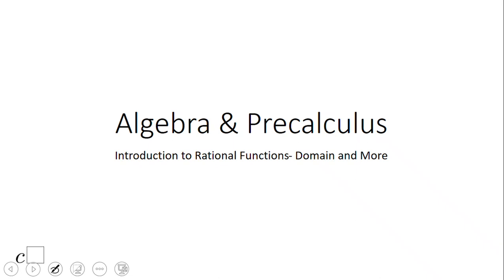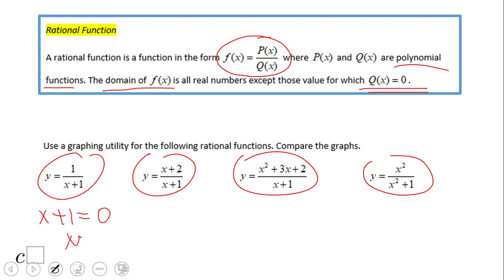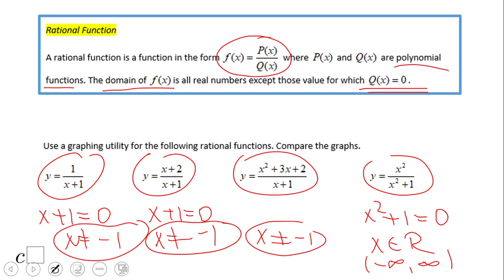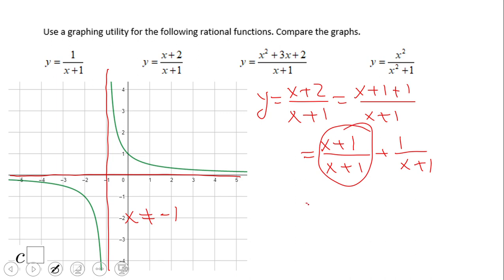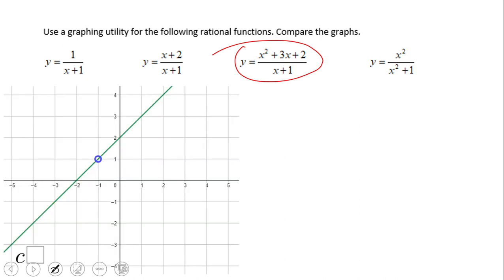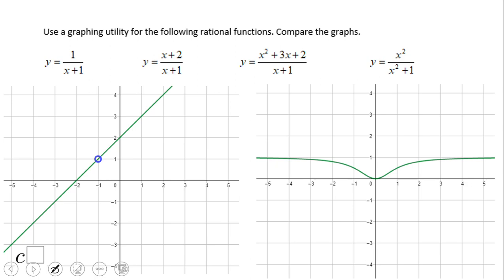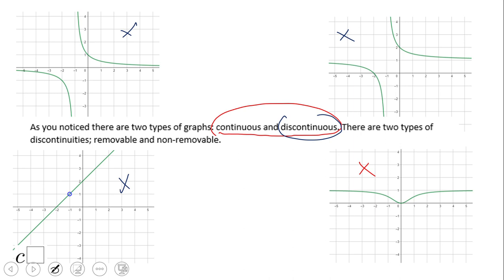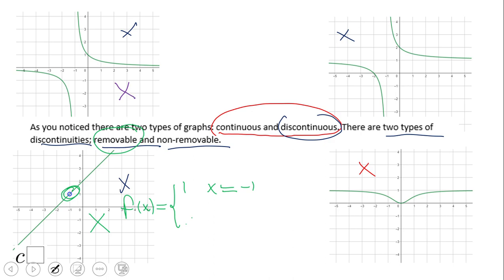Introduction to Rational Functions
This clip represents an introduction to different types of rational functions: continuous and discontinuous graphs, removable and non-removable discontinuities.